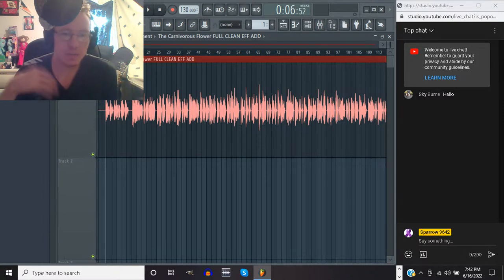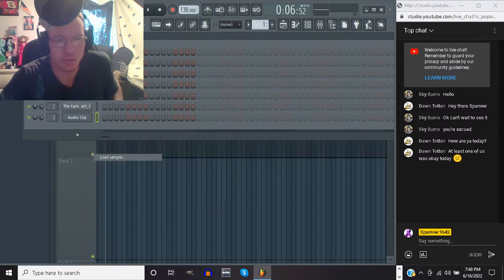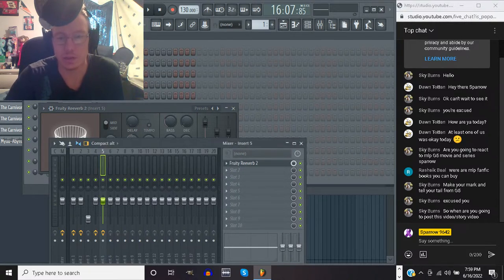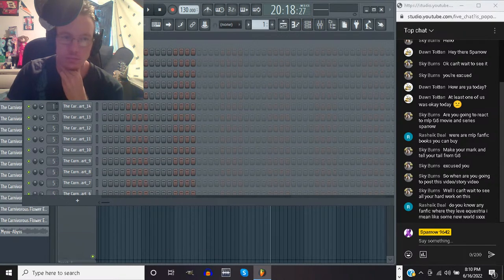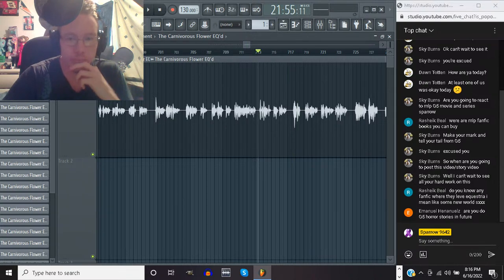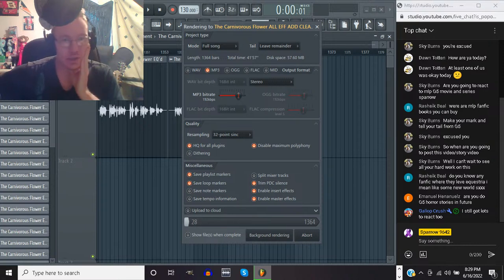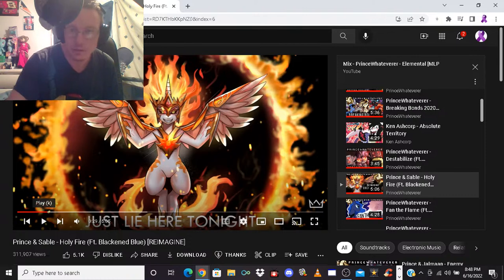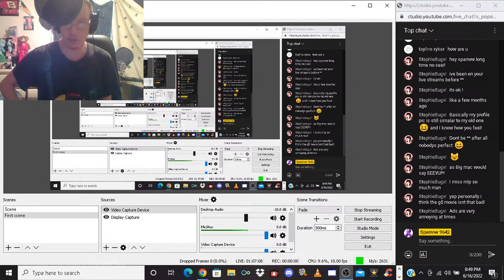Editing the next pony story! Pt 2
NOTE: No Bandcamp subscription is needed to download these. The price is up to you. IF you are a minor who didn't heed my warning, then I'm not responsible in what follows your actions. You have been warned.

TALES FROM HELL'S PUB TRILOGY

PLUGS:

Tales from Hell's Pub novellas (18+ ONLY!)

PONY STUFF:

Purchase "A Pony's Tale: Equestria's Fall on my Gumroad account ($10 ) credit or debit card required